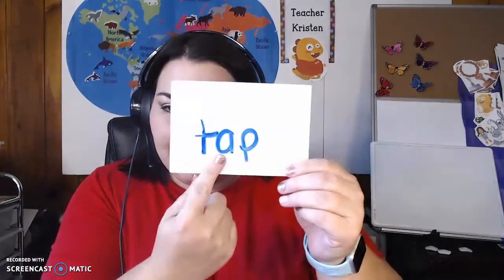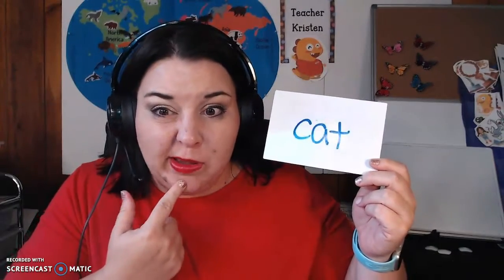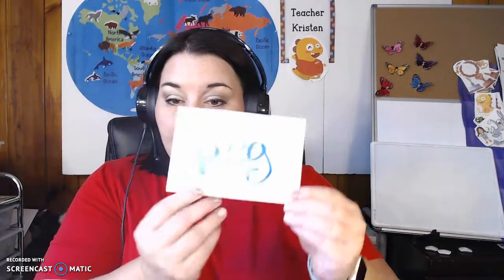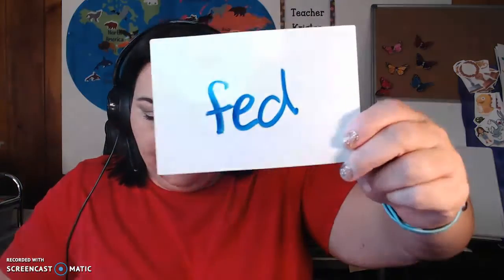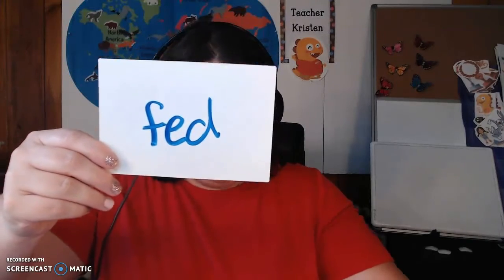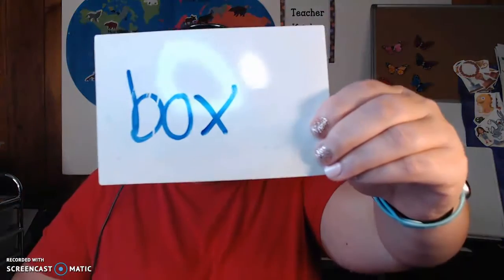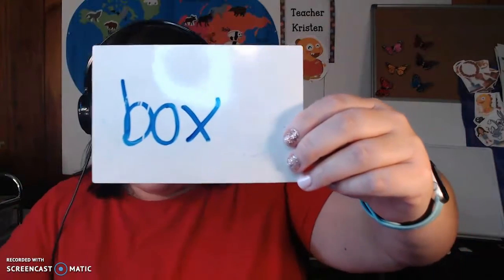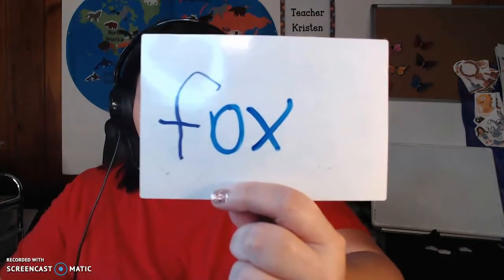Week 2 Day 3 Phonological Awareness